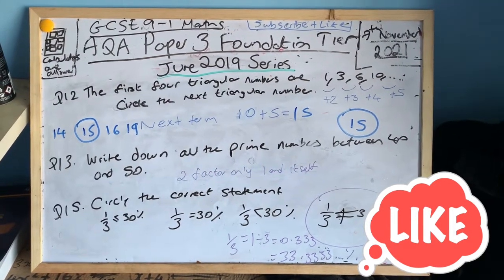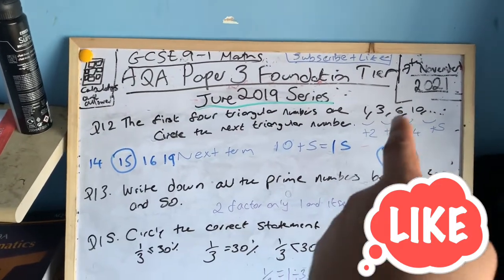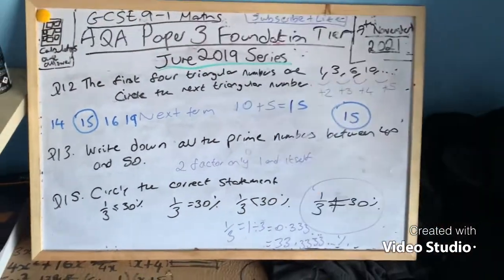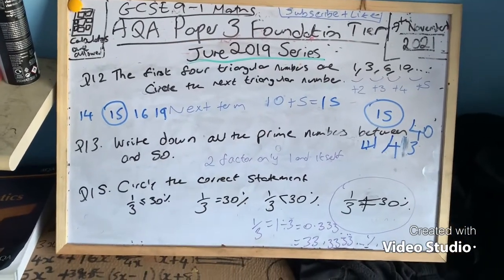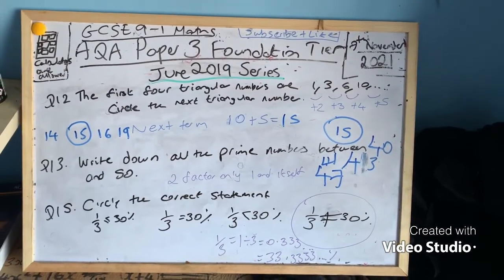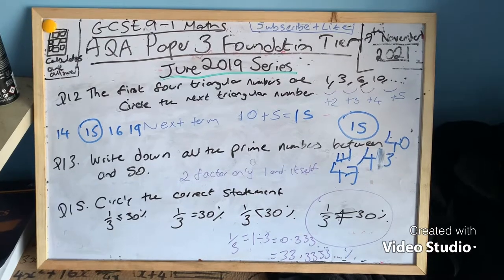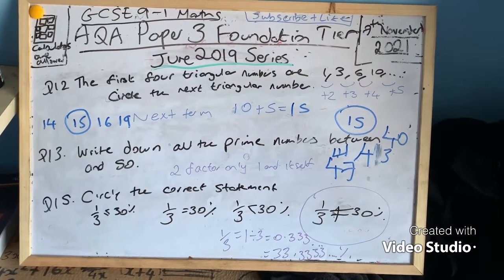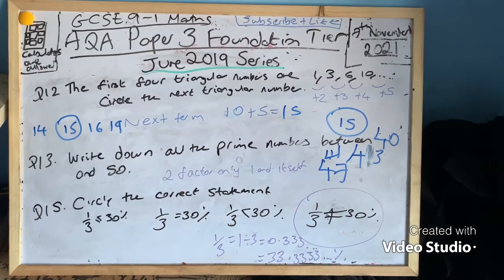GCSE 9-1 Mathematics AQA June 2019 Paper 3 Series Question 12 & 15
Walkthrough Solution